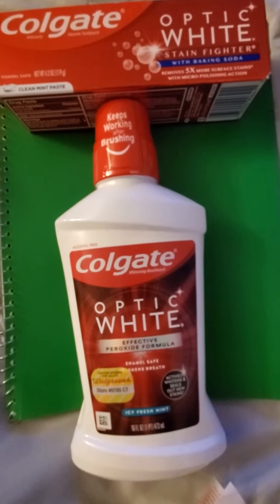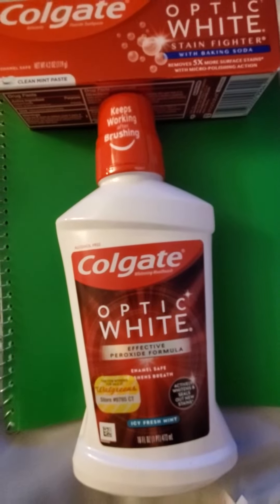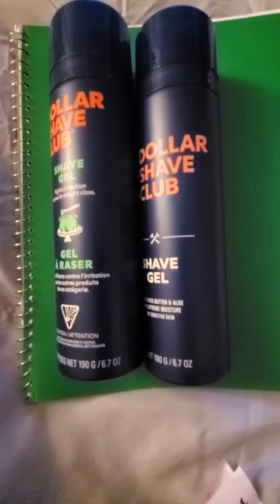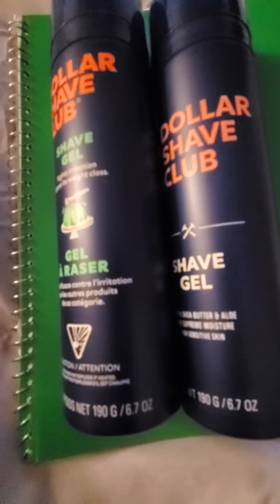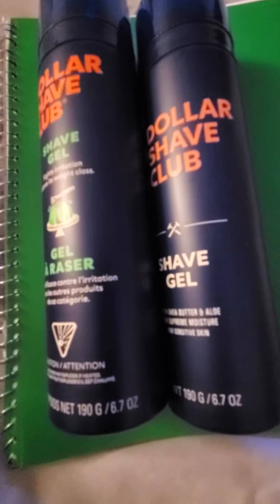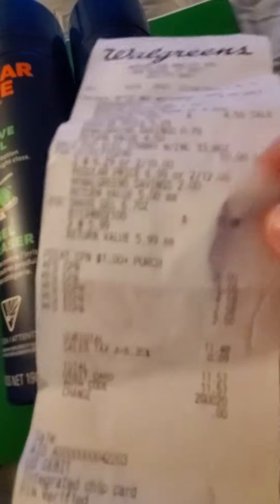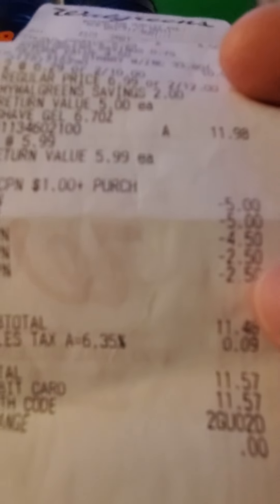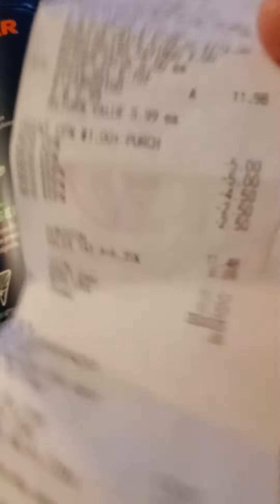Walgreens 2 more deals!!! 12/04/23. 🙂